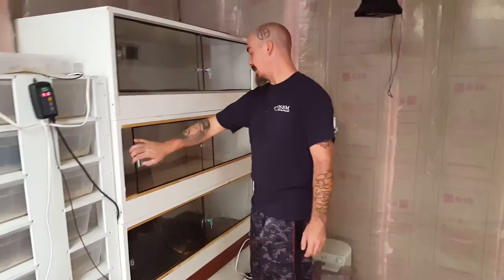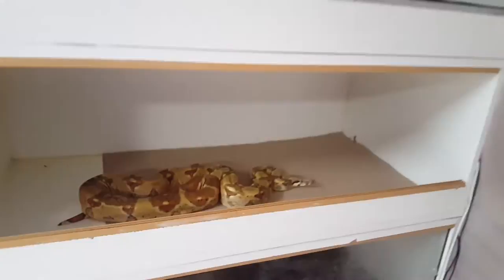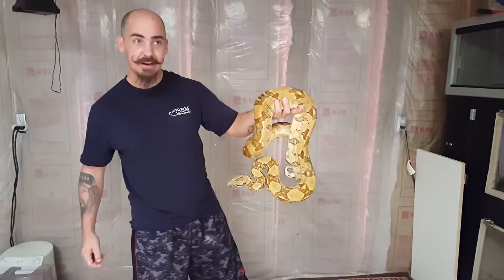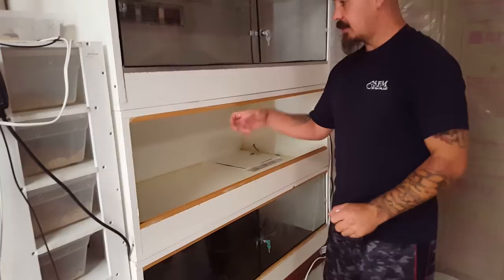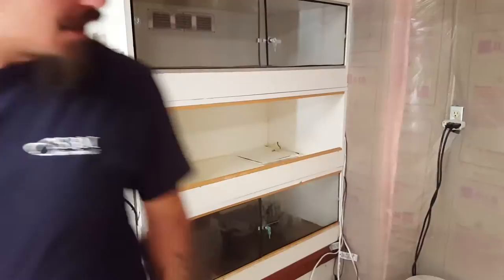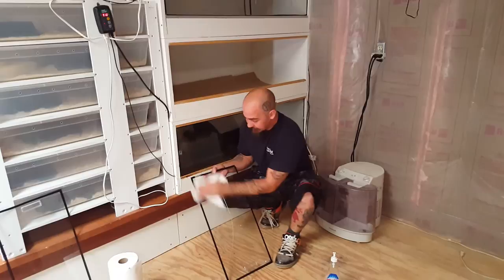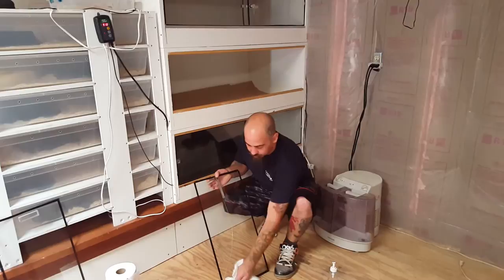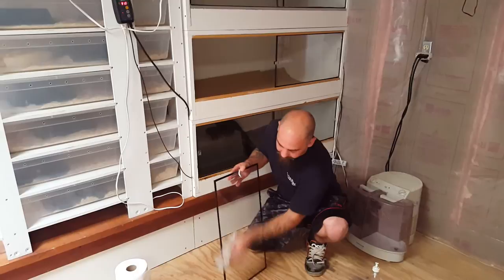Cleaning Satan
Here is my Hypo Boa